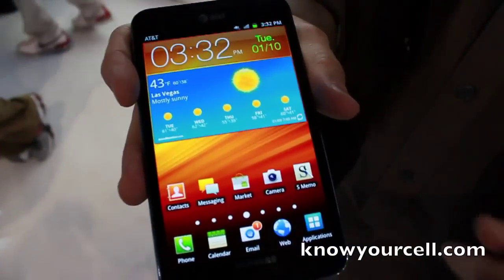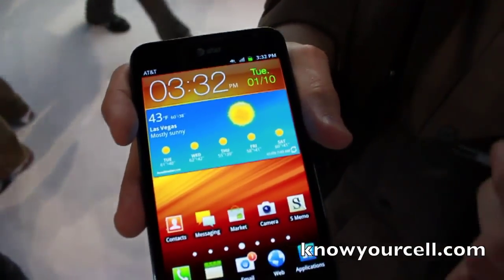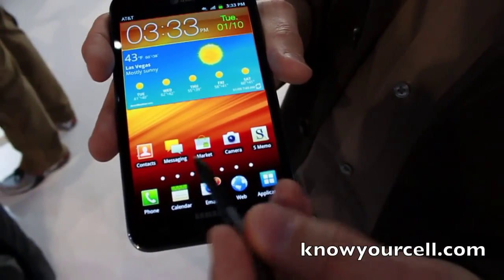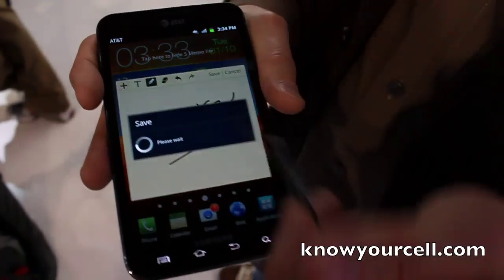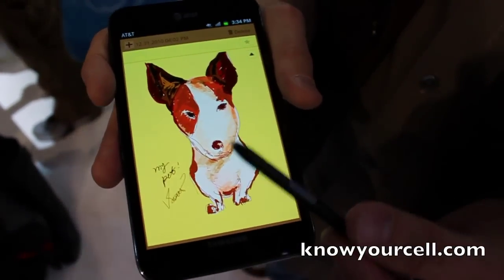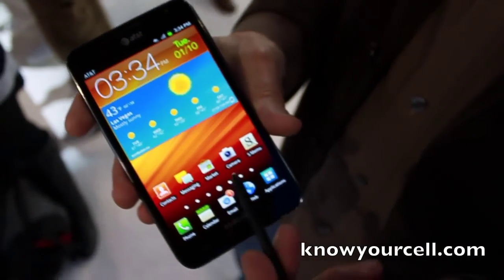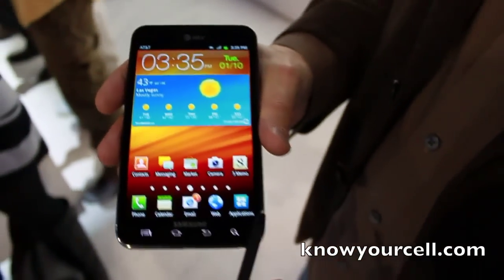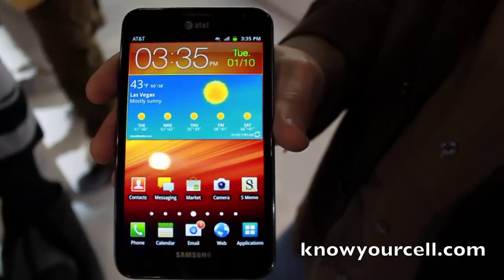Samsung Galaxy Note Hands-On at CES 2012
Hands on with the Samsung Galaxy Note at CES 2012 in Las Vegas, NV.